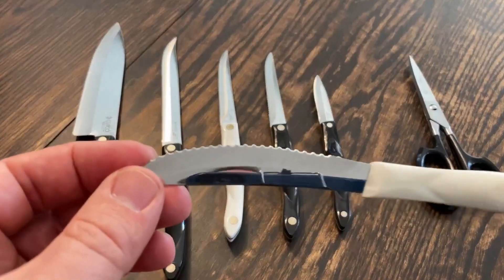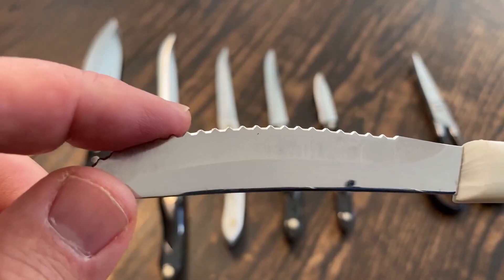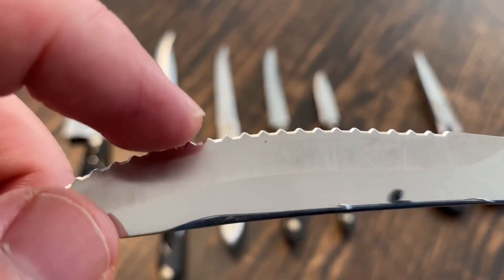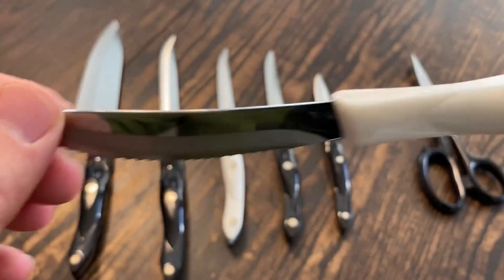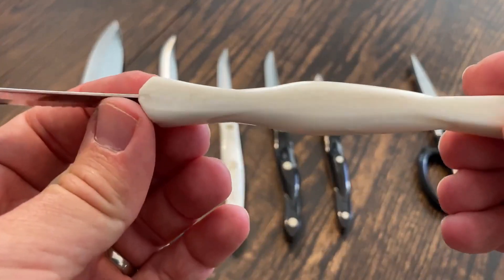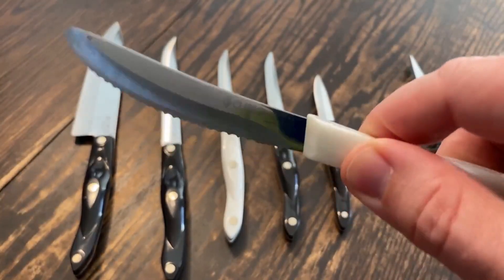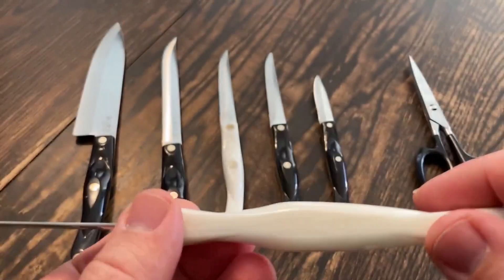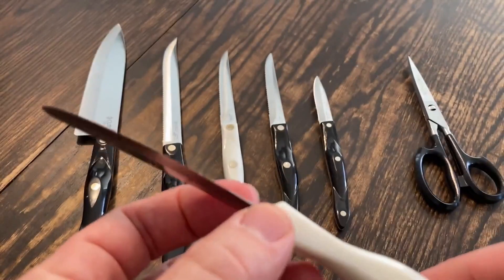CUTCO 1759 Table Knife with Double D DD Serrated Edge Review